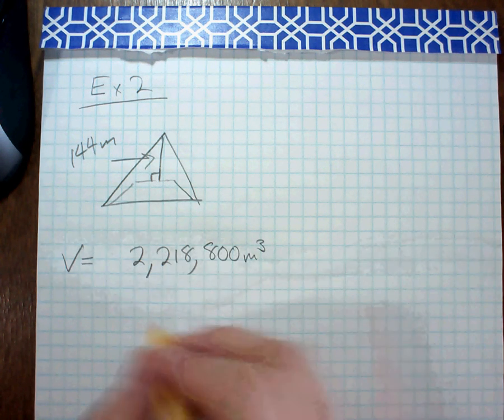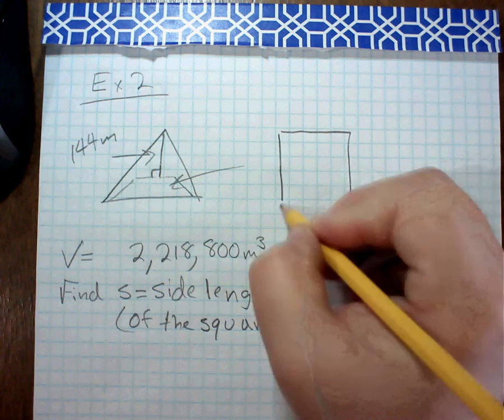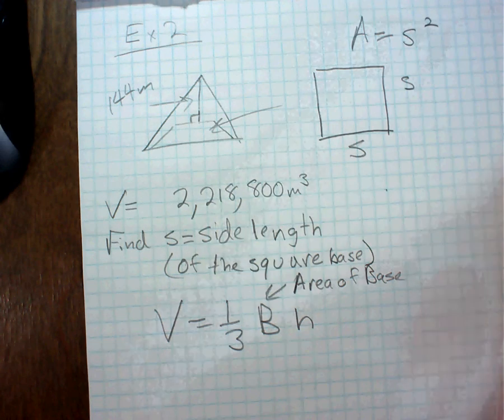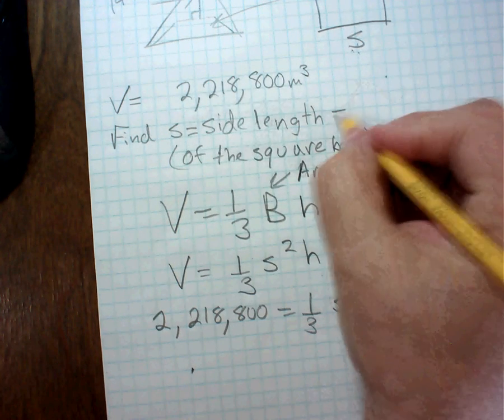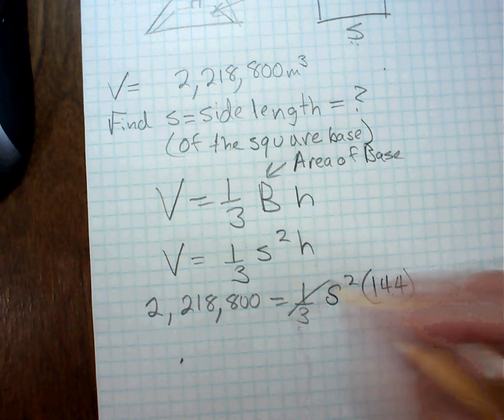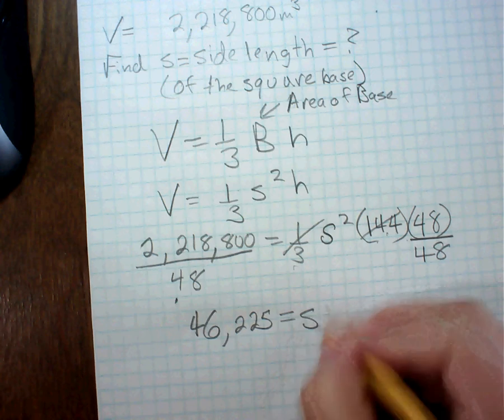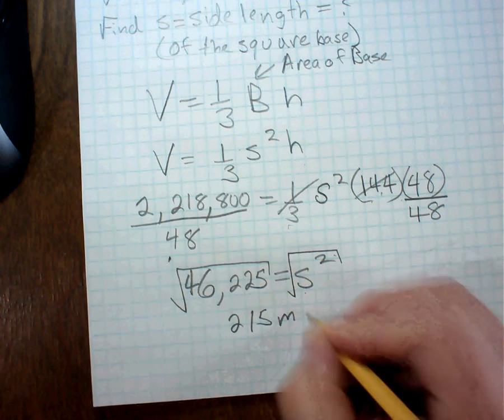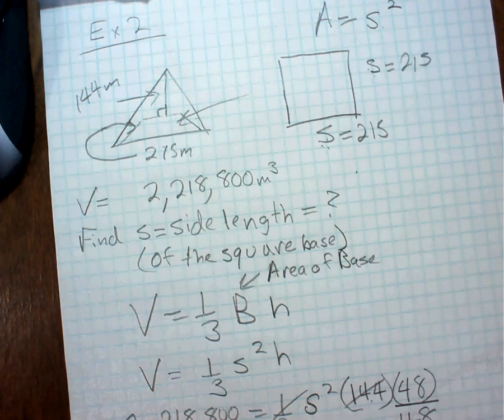11.6 Geometry - Volumes of Pyramids - Example 2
Geometry Protractor and Compass Set:

- Here in this tutorial, Tom Adams calculates the volumes of pyramids and cones.